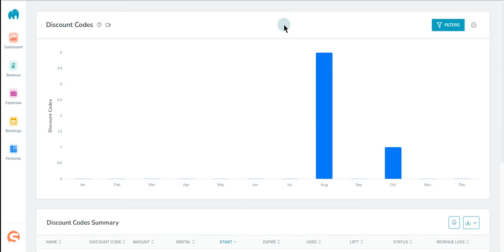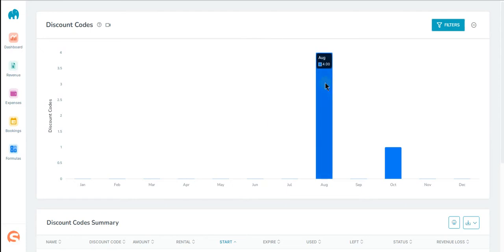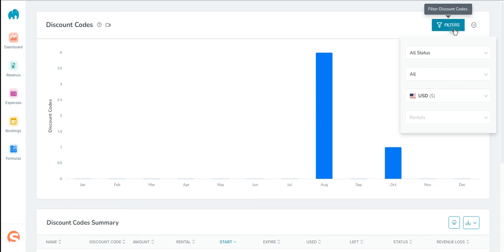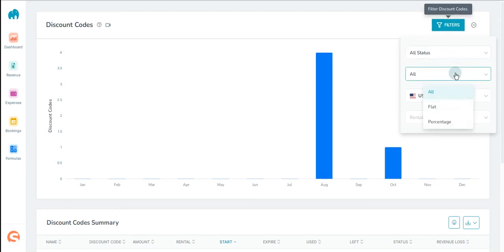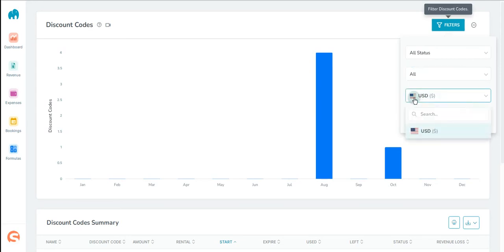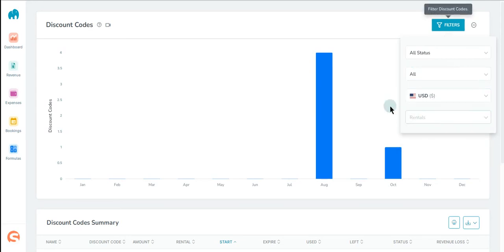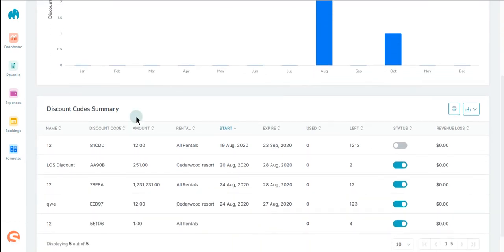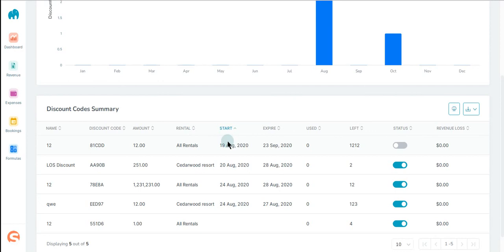Discount Codes Report